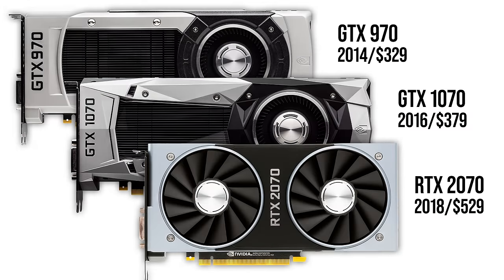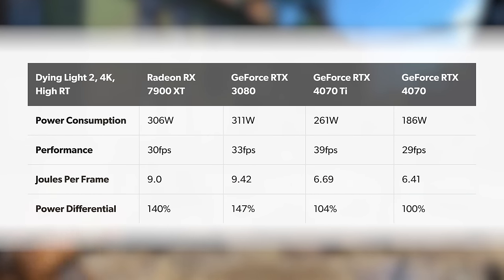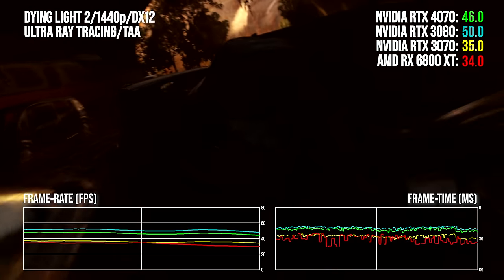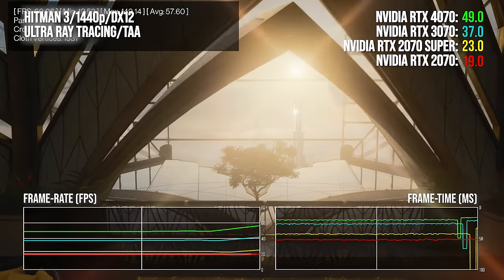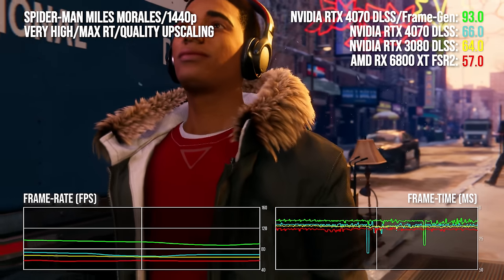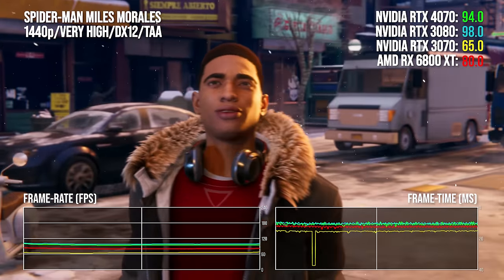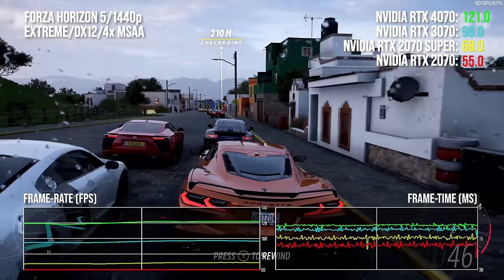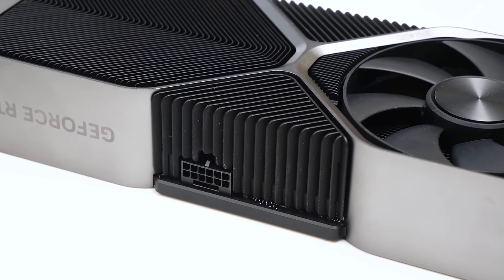Nvidia GeForce RTX 4070 Review: A Solid But Unspectacular 1440p Upgrade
Nvidia's Ada Lovelace roll-out continues, this time with the $599 RTX 4070, with a claimed RTX 3080-level of performance. Rich takes a look at 1440p performance, finding a card that is unspectacular vs Ampere 30-series cards but a solid enough upgrade for owners of 10-series and 20-series xx70 and xx80 GPUs. There's also Cyberpunk 2077 RT Overdrive testing - a hint of a glorious gaming future to come, where RTX 4070 performs admirably...

Note: At 16:45 there is an error. RTX 4070 with frame-gen gives a 3.7x boost over 2070, not 6x.

00:00 Introduction
00:29 RTX 3080 Perf Target + Next-Gen Aspirations
01:24 Founders Edition Physical Form Factor
01:58 Tech Specs... 'Cheaping Out' on Silicon?
03:16 Power Consumption + Efficiency
05:02 An Upgraded Test Platform + New Games
06:14 RTX 4070 vs Cyberpunk 2077 RT Overdrive
08:51 1440p Ray Tracing Benchmarks
15:25 1440p Reconstruction/Frame-Gen Benchmarks
18:44 1440p Rasterisation Benchmarks
26:51 Falling Short of RTX 3080 at 4K
28:12 And Now, The Conclusion